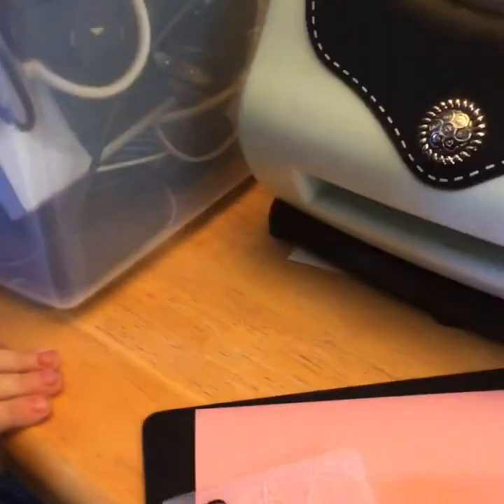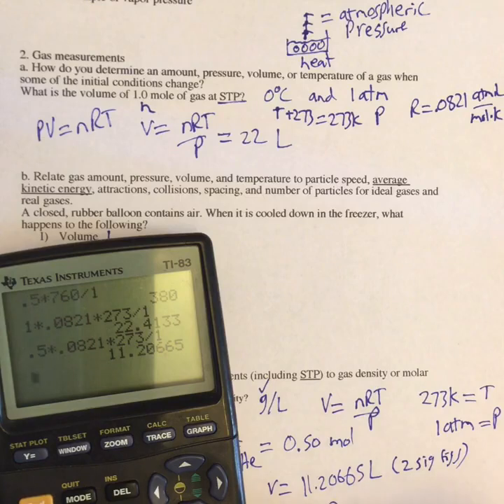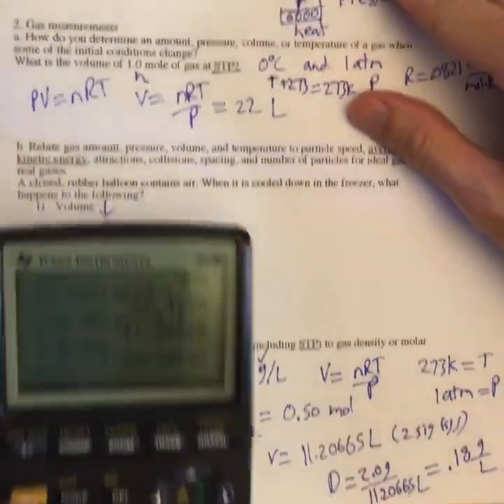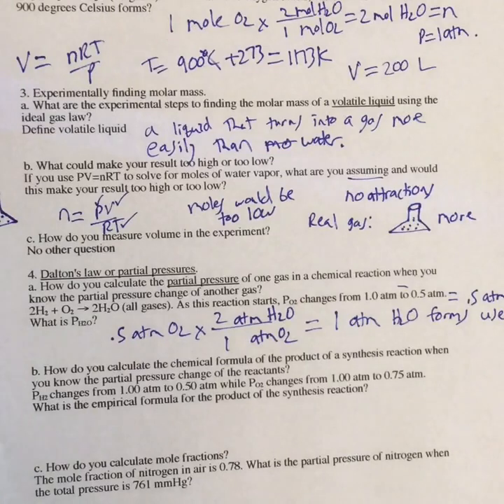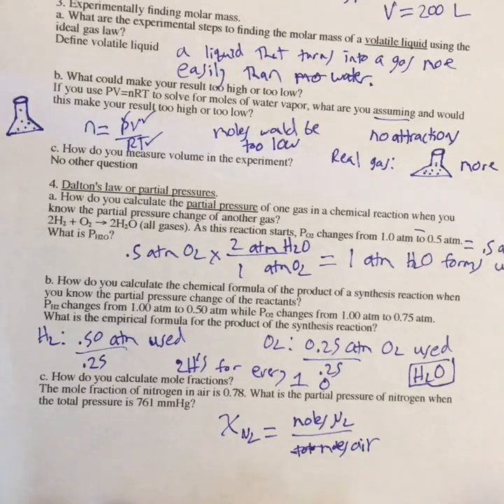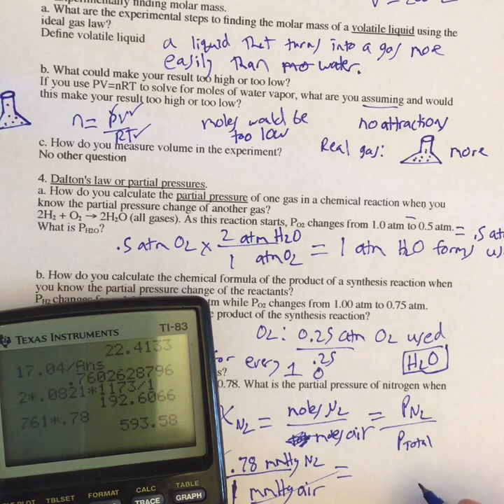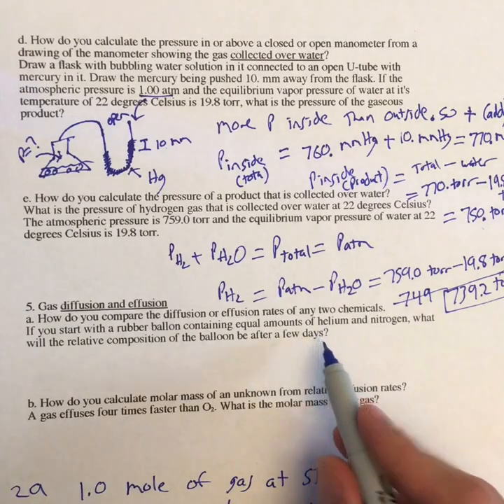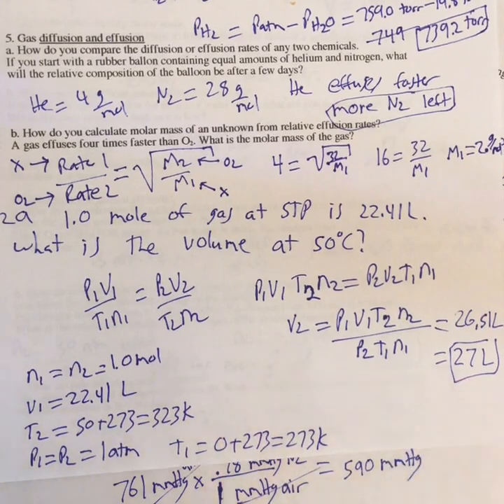Gas Review AP Chemistry see correction in description